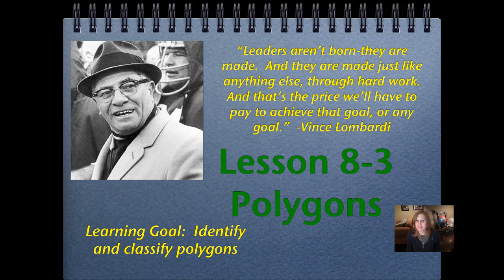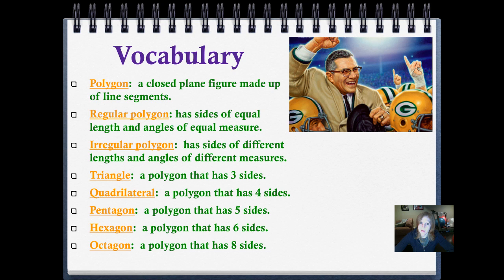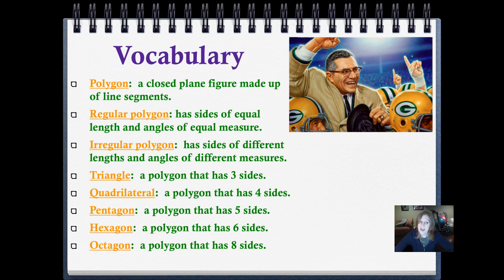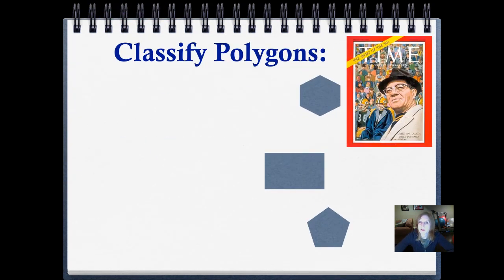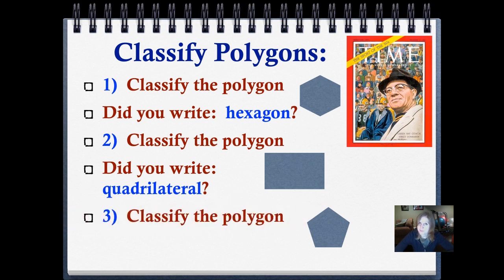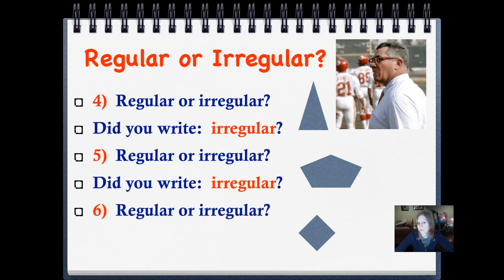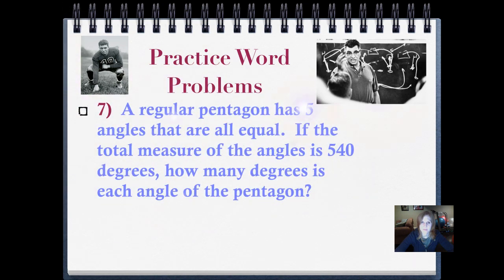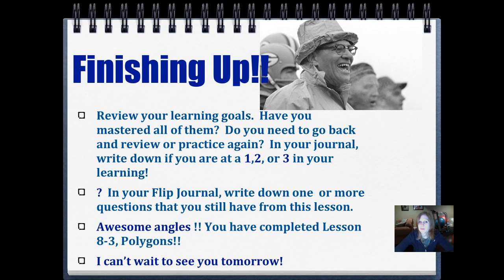Lesson 8-3, Polygons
Classify polygons and identify them as regular or irregular!